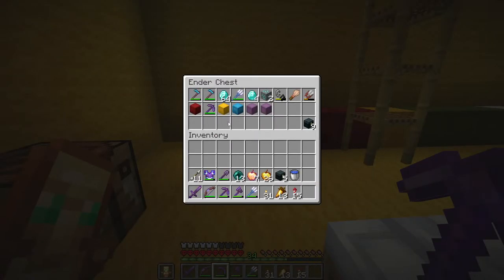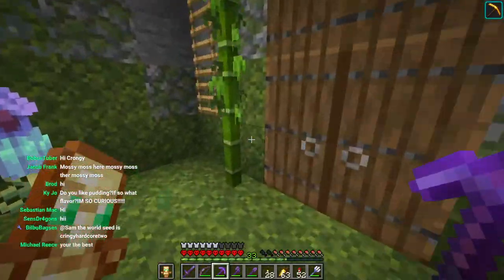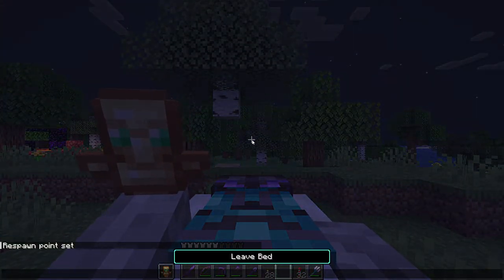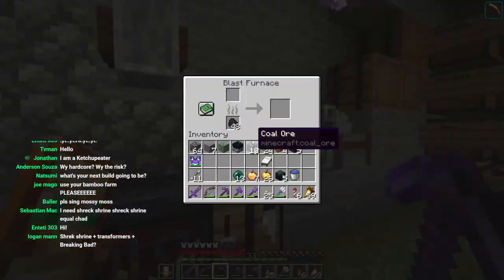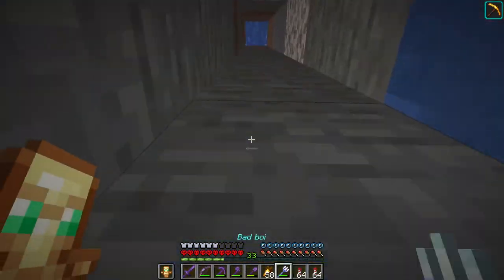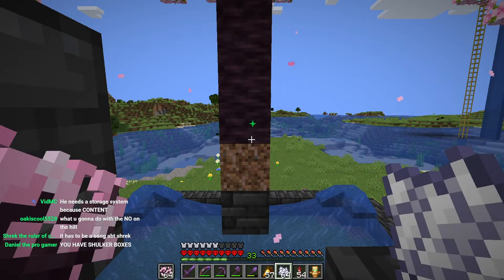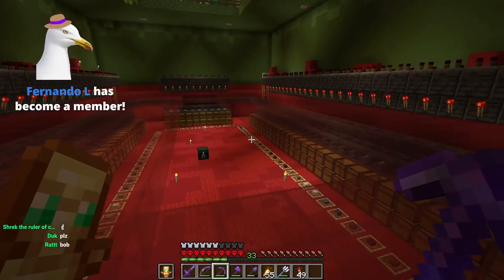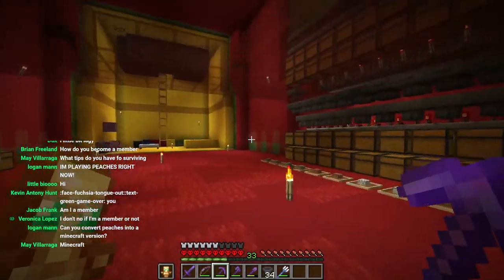Making an AUTO Storage System in Hardcore Minecraft 1.20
Just vibing with chat while I play the Minecraft 1.20 update in my hardcore world. Come and enjoy playing minecraft hardcore with me :D

If you donate $15, I'll sing a song on either the guitar or ukulele, your choice :D